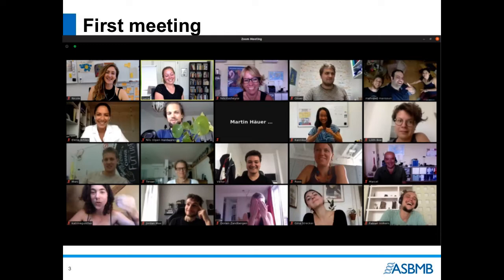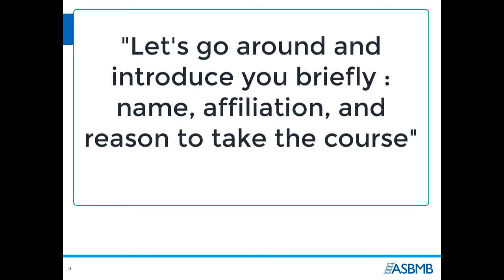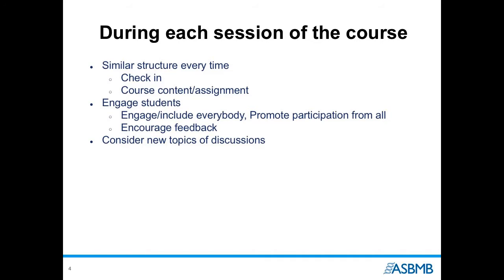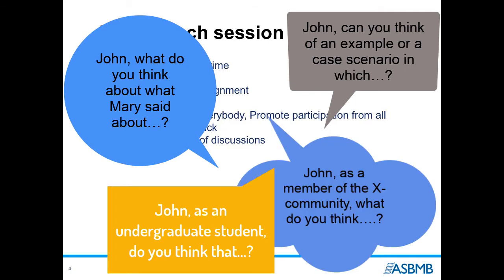ASBMB ASC bootcamp video 2 updated